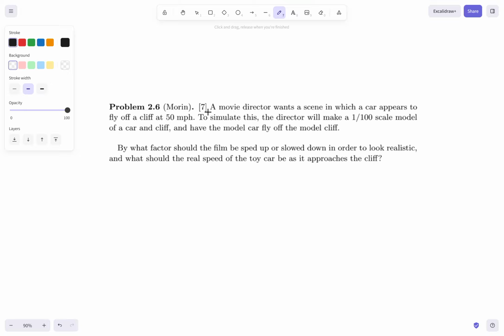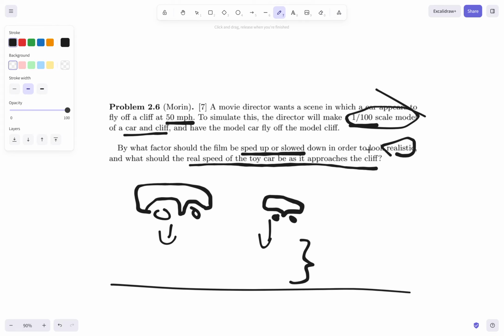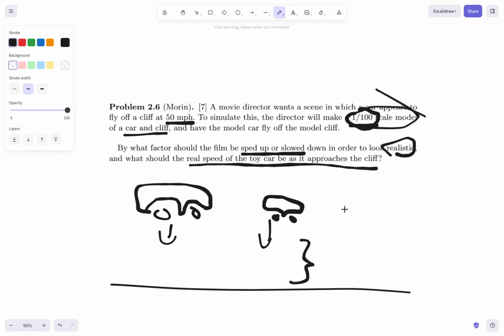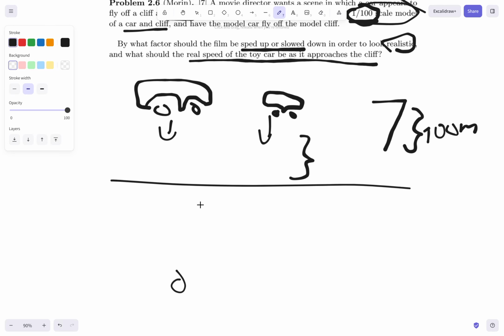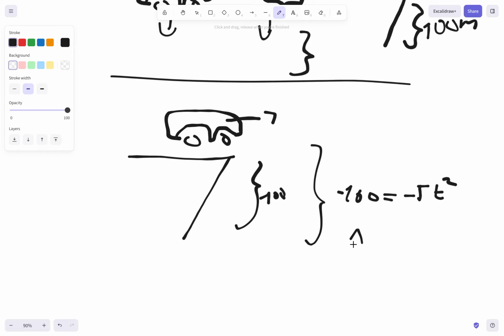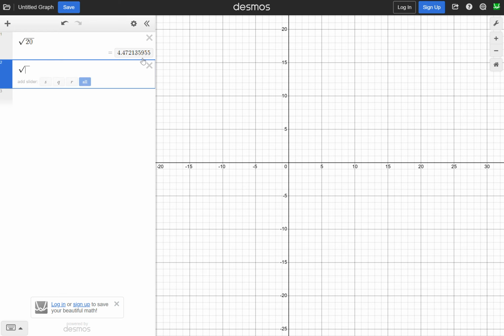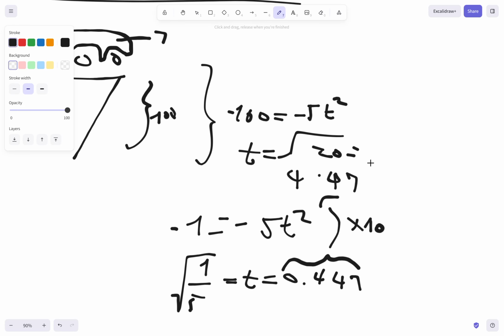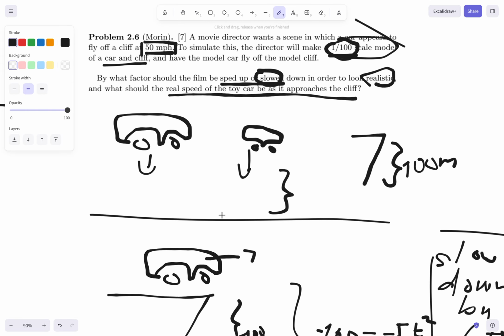PLUG AND TEST! David Morin Physics Olympiad Problem SOLVED Simple (NEW METHOD)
yuh okay, morin easy, on god, he had a problem, with a rod, i slept like a bean, in a pod, at least im doing this cuz i dont wanna rot, yuh okay